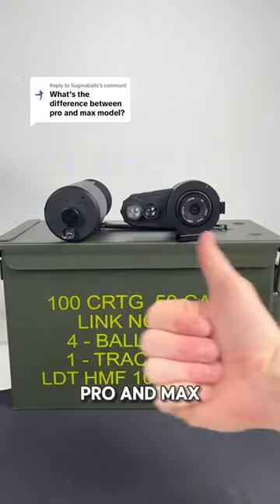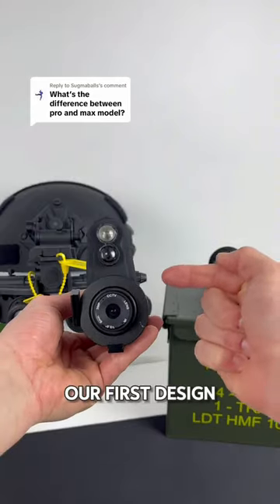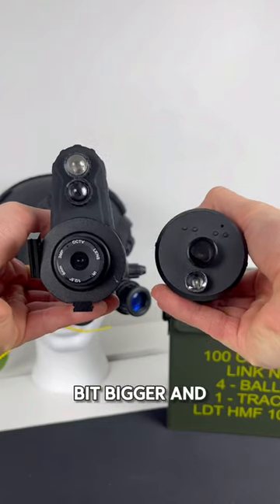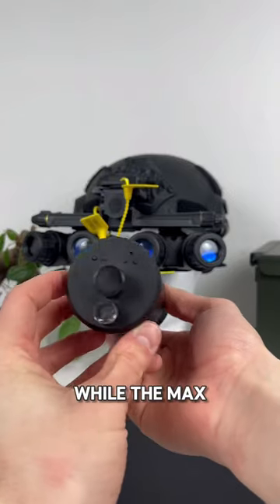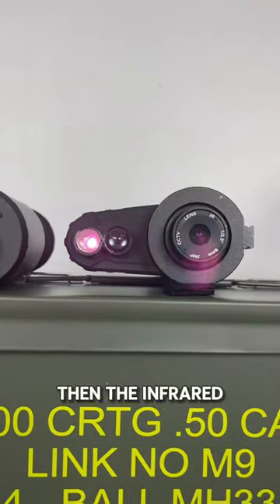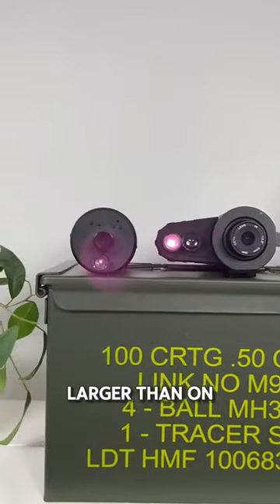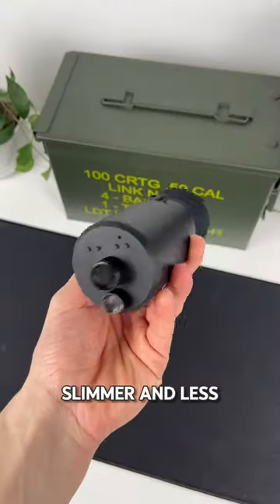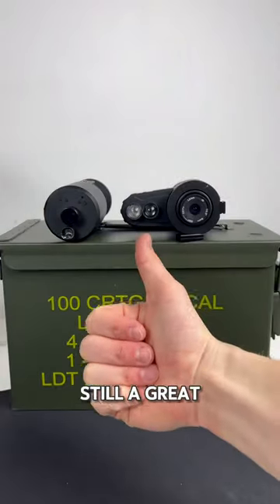very good question👍🏻